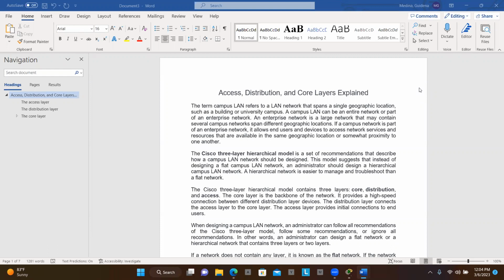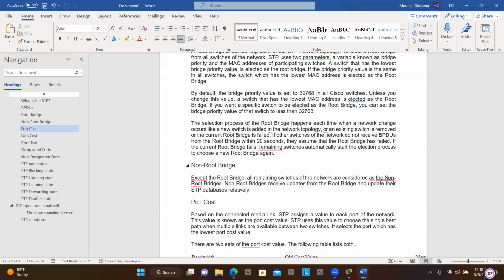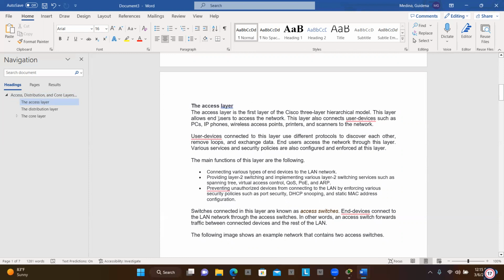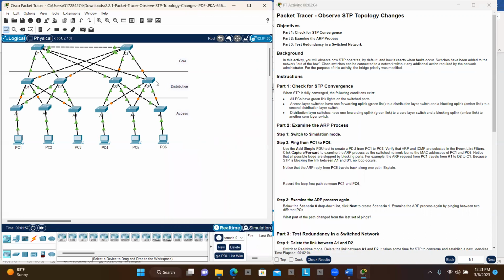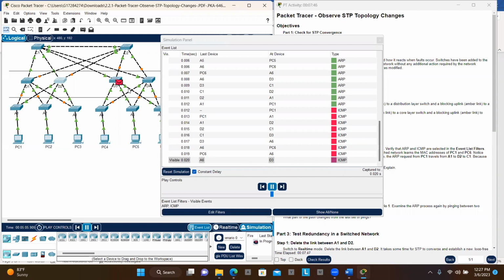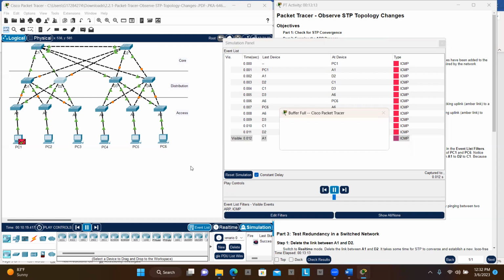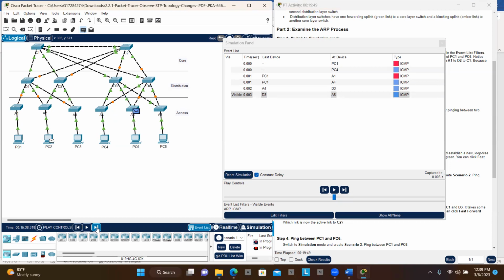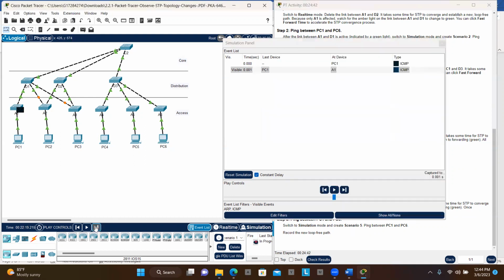Understanding and Observe STP